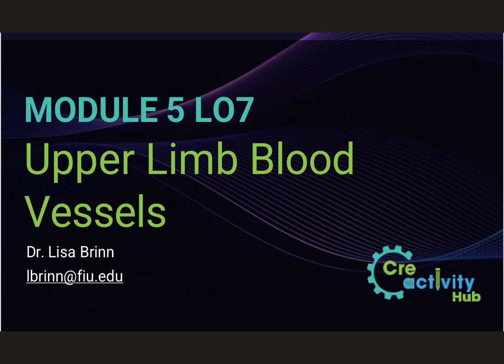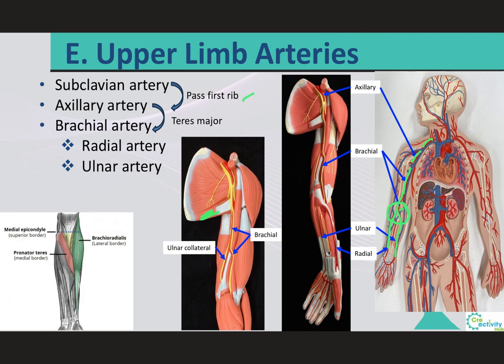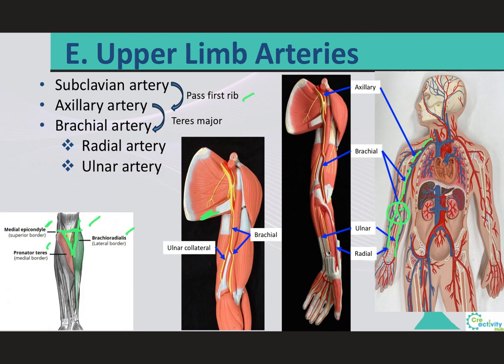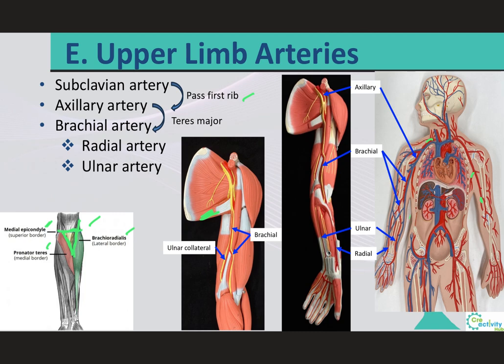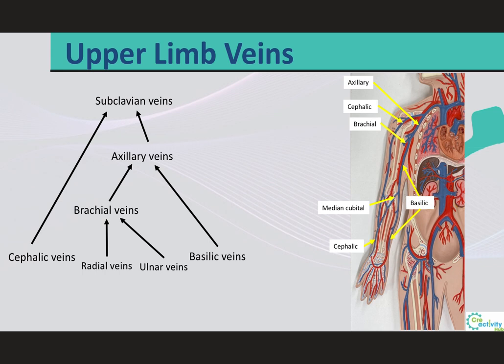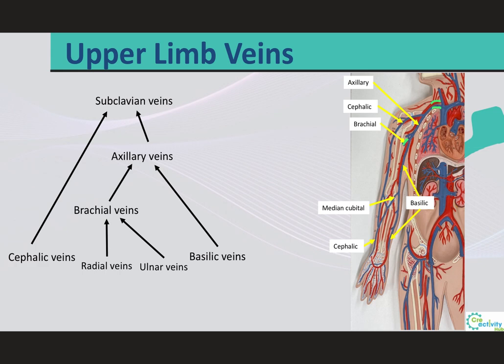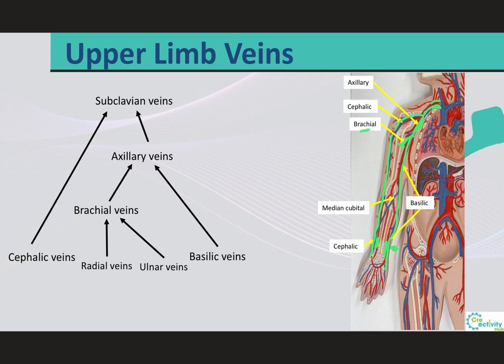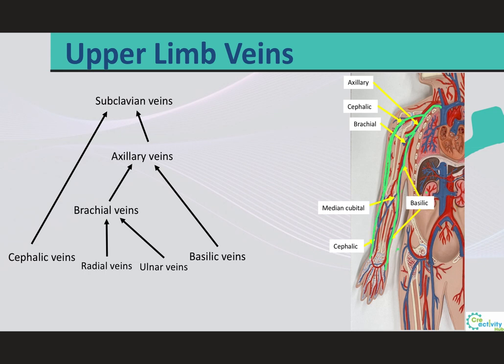5. A & P II LO7 Upper Limb Blood Vessels